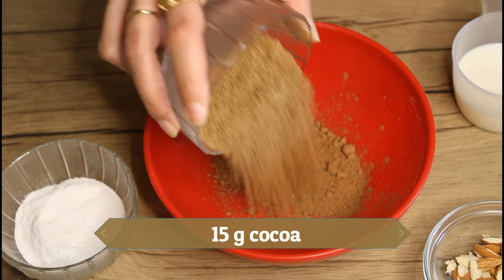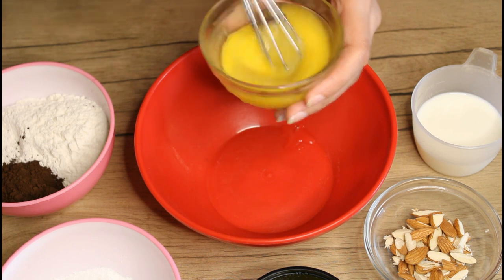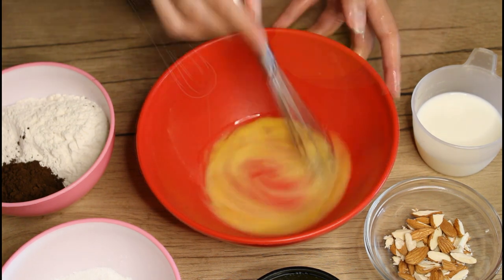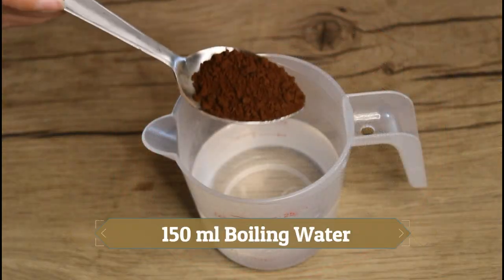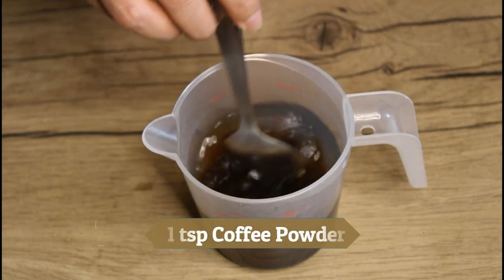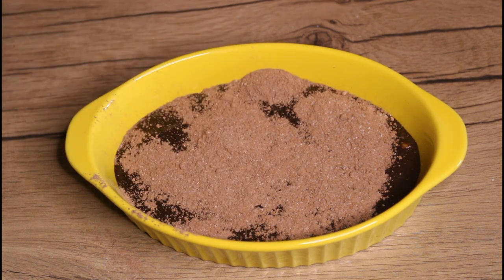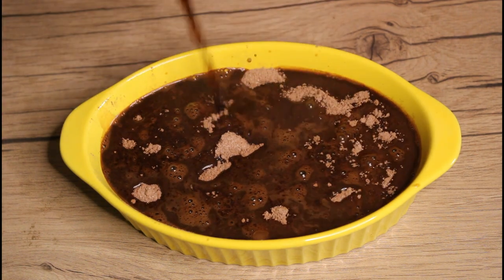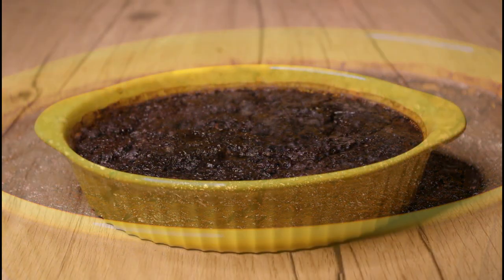Chocolate Pudding by Anupriya Kapoor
A simple and easy recipe to make delicious Chocolate Pudding in the comfort of your own home.